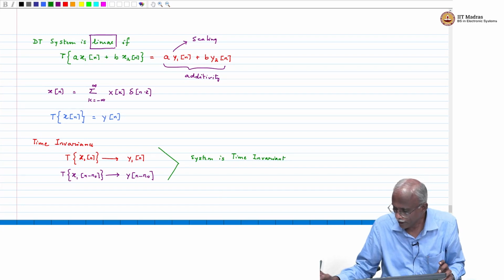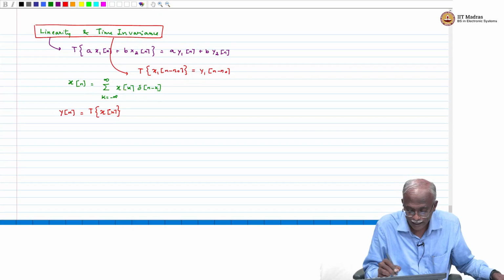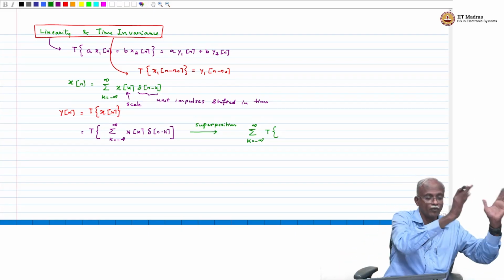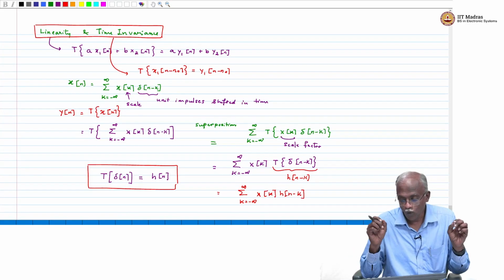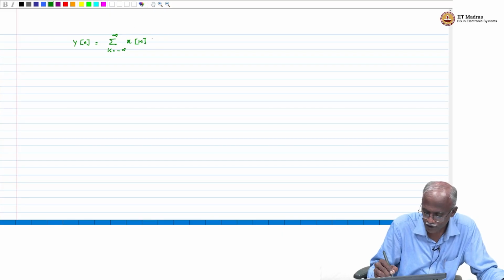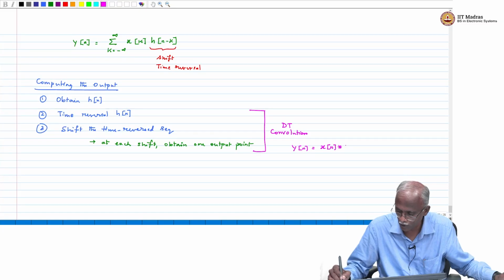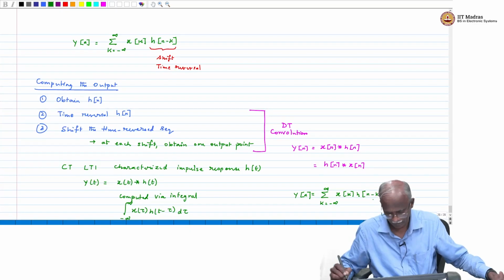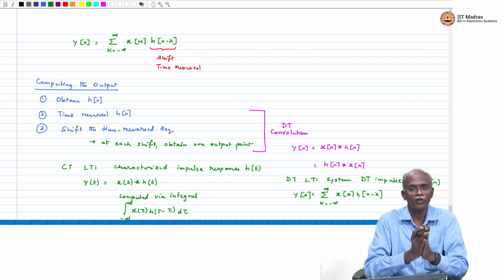L13: Linear time invariant system | the convolution sum & impulse response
Video Overview
 In this lecture you will learn about the powerful combination of linearity and time invariance in discrete time systems and how these properties allow a system to be fully described using its impulse response. We will explore how to compute the output of a linear time invariant LTI system using convolution and understand the connection between discrete time and continuous time LTI systems. This session will help you build the foundation needed for designing practical systems such as filters in digital signal processing. By the end of this lecture you will see how knowing the impulse response is the key to analyzing and predicting the behavior of any LTI system with confidence.